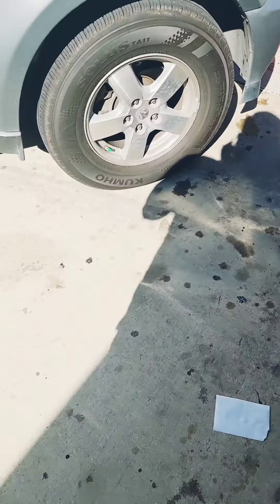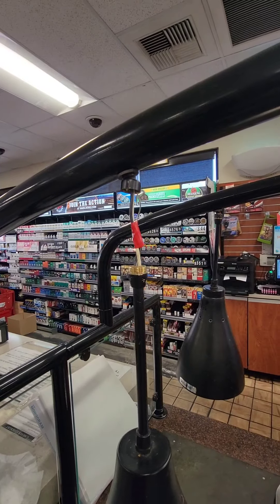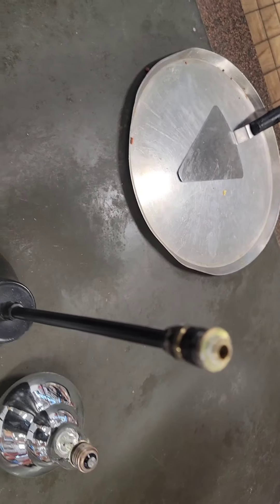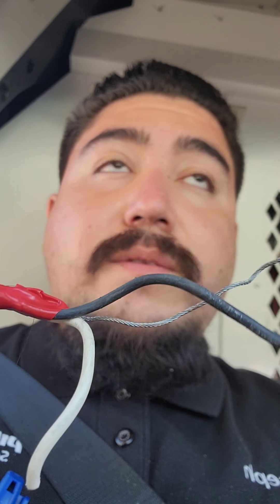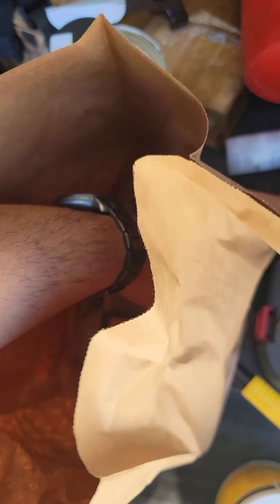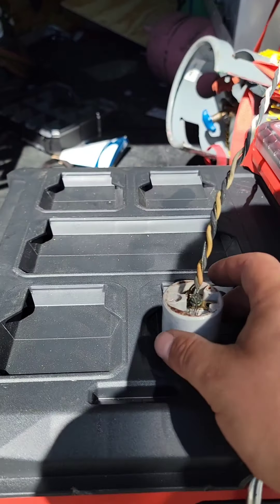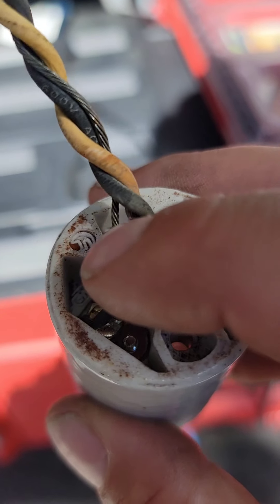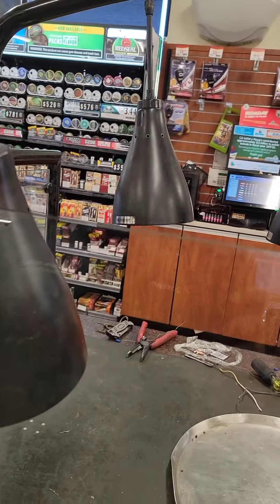Repairing A Set of Heat Lamps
Heat Lamp repair, rewiring the entire set of Heat lamps because all of the wires have begun to short out